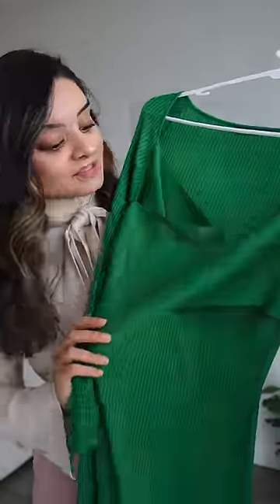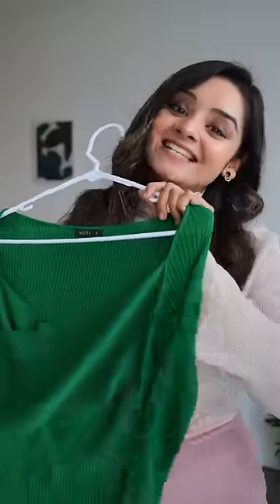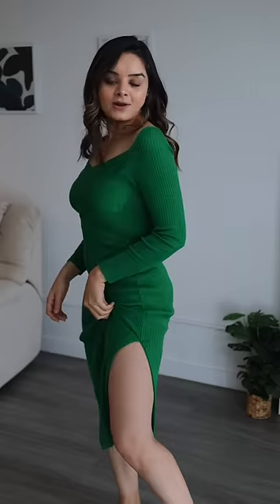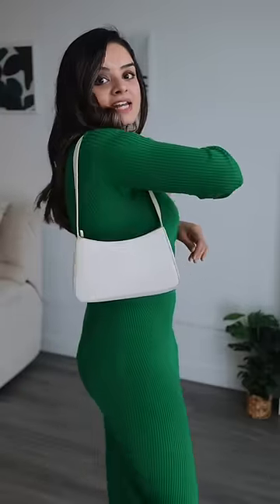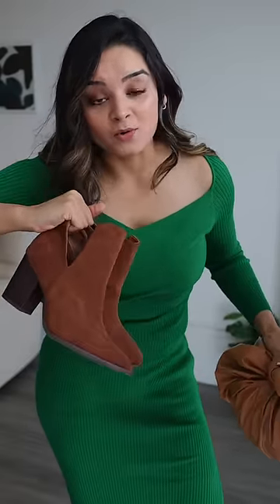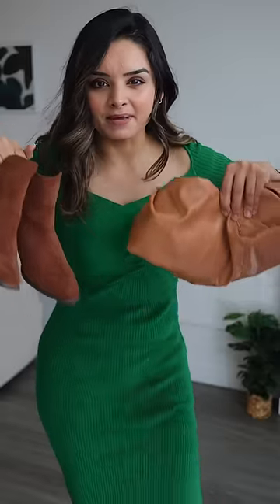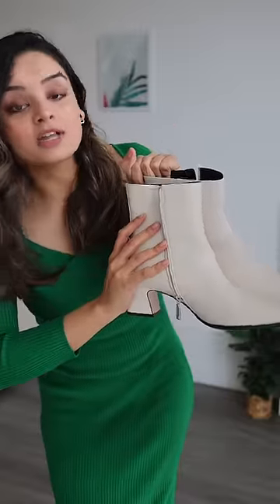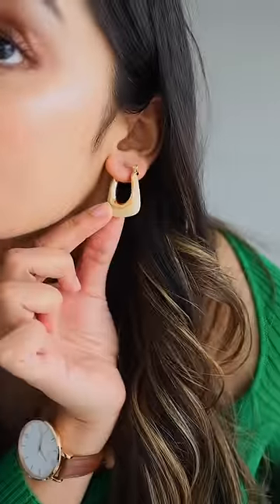Outdoor Shoot ...First Time!! I Was Nervous 😥